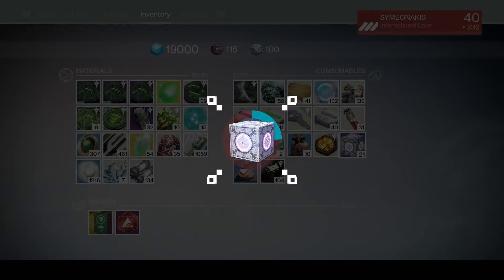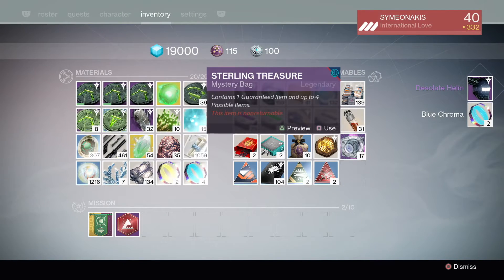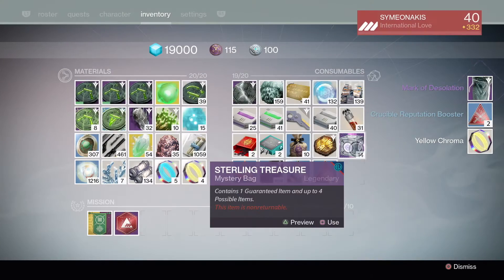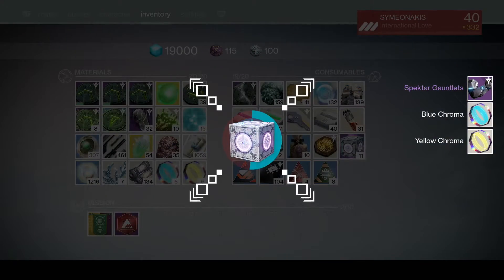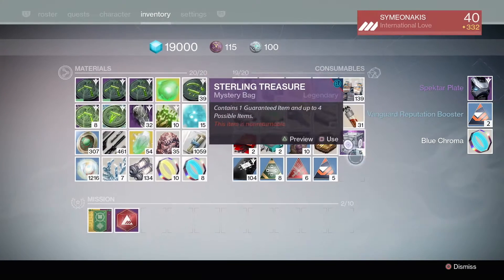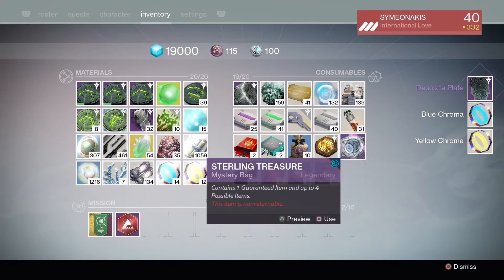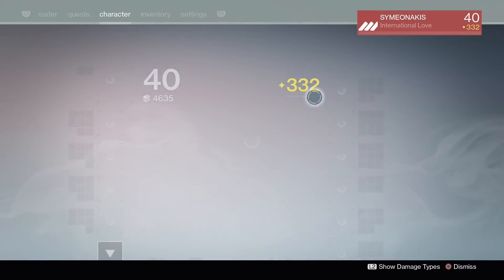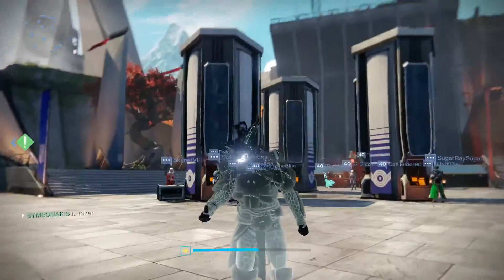Destiny - Sterling Treasure Opening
Today I'll be opening 21 Sterling Treasures in hopes to get the taken gear for my titan.